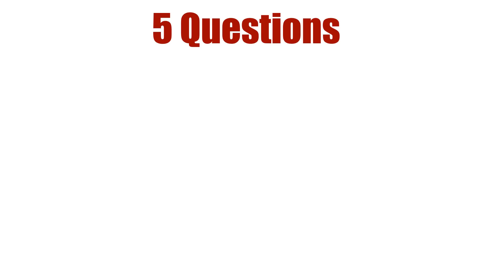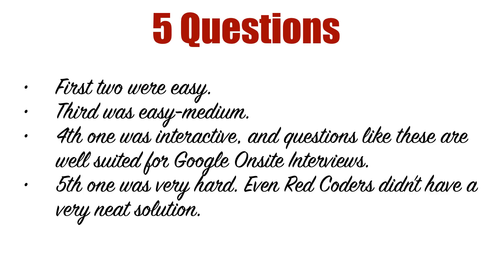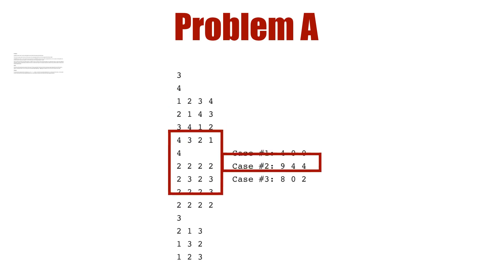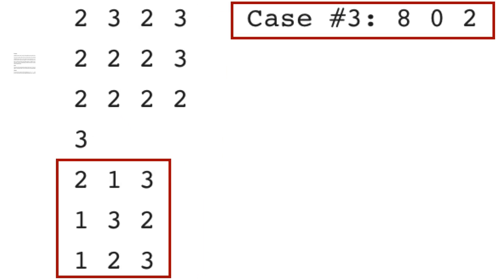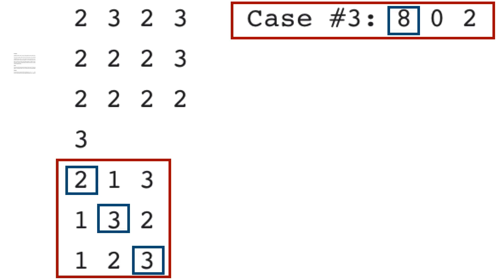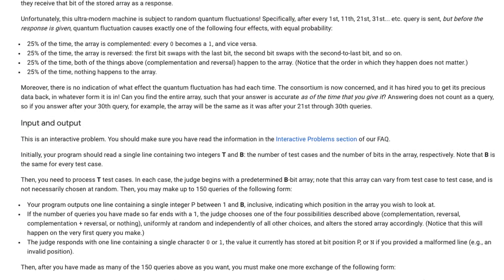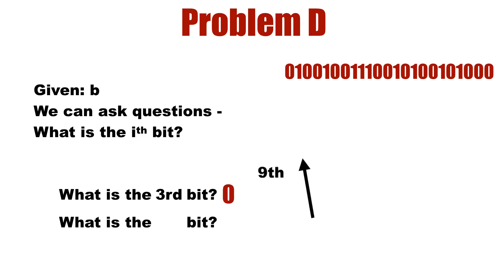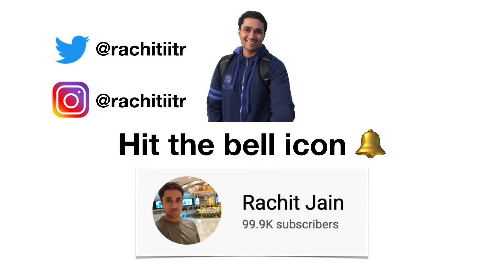Google Codejam 2020 - Relax, Watch and Learn - Qualification Round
✅New YouTube Account - Developer Bhaiya 👉🏻 Rachit, an ex-Software Engineer@Microsoft walks you through the problems of Google Codejam 2020 (Qualification Round) and their solutions.
In this video, we cover first 3/5 problems.
In the next video we will cover the 4th problem as it was hard and amazing enough to discuss in a separate video.

You needed 30 points to advance to the next round, hope you all did well.

- My Personal Portfolio and things I recommend for Coding Interviews.

🔥 AlgoExpert: 70 Video Explanations to Interview Problems - Must For Beginners